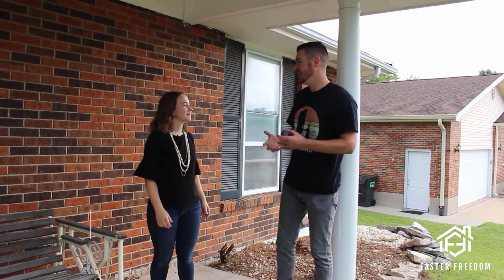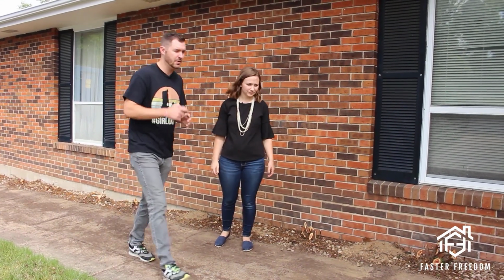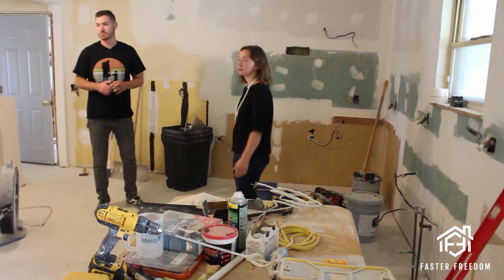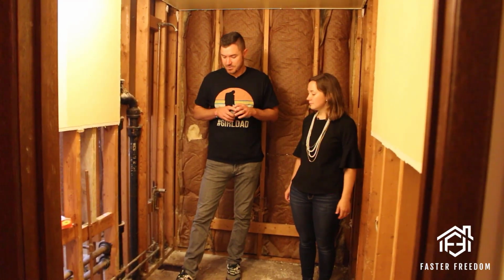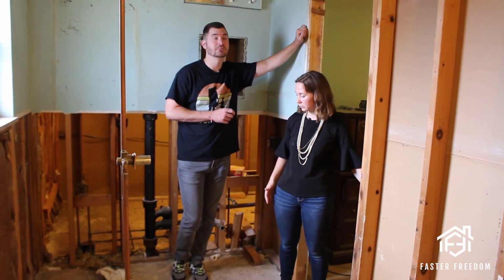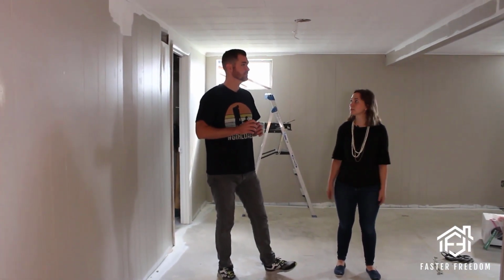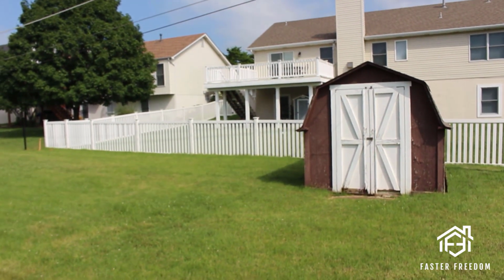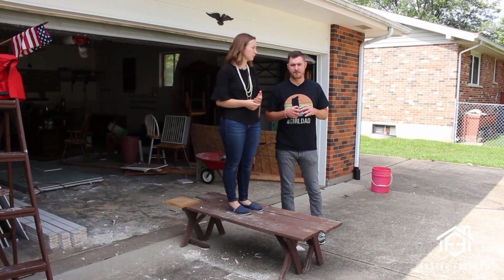Making Money Flipping Houses in 2020-Mid-Rehab Decisions [Newbie First Flip]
For a newbie real estate investor it can be hard to make money flipping houses in 2020.

This is a much watch, if you want to know how to flip a house, especially if you are a newbie house flipper.

Catch up with Rachel and Sam as the check in on Rachel's very first investment flip! You will not believe progress that they have made! They do not look like rookie real estate investors attempting their first flip!

Some things have already changed from the original plan, and see how much Rachel has gone over budget so far!

This is only part 2. Make sure to catch this one so you are all caught up for the finale!

All the cool cats and kittens are doing it!

We seriously want to help you become financially free (get our name now!?!?)... Go to learn about our amazing course we created to teach you EXACTLY how to build wealth through owning real estate. We have done it and now we want to show you how! Whether you have 0 or 100 properties, we can teach you how to start or how to improve your processes!

Call or text Sam directly @ to find out more about about our offerings or to connect and discuss real estate investing!